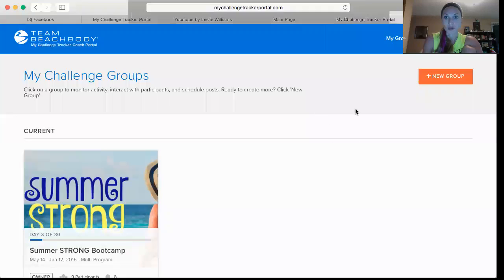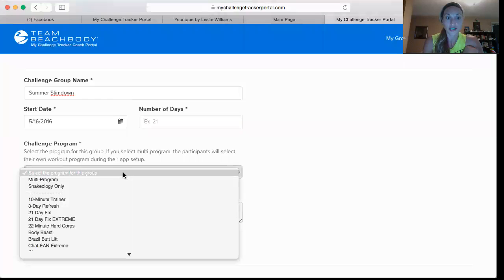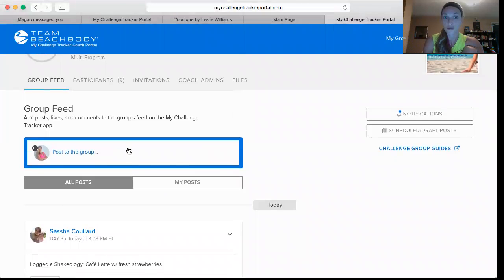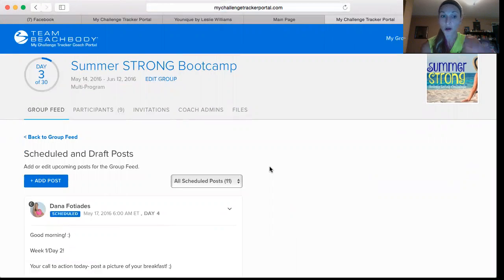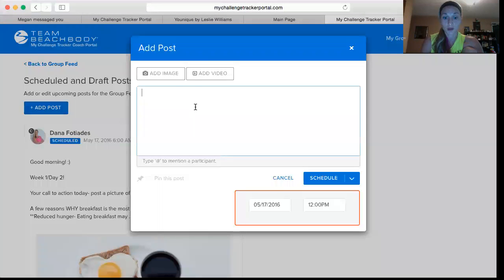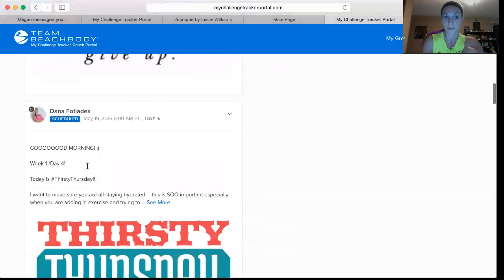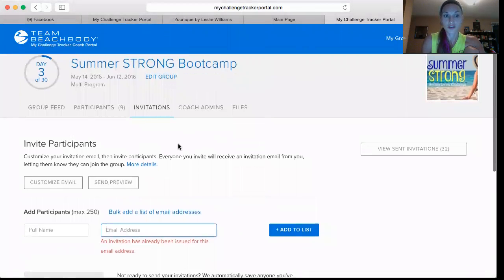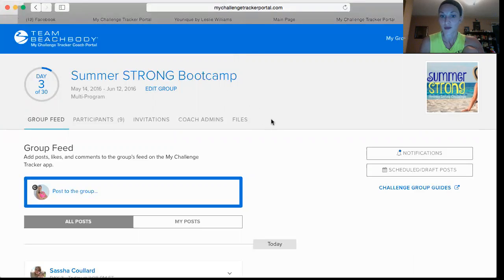Quick HOW TO tutorial for using the Challenge Tracker App!